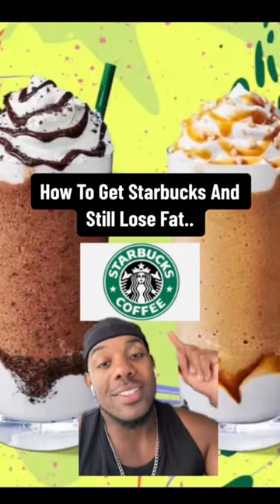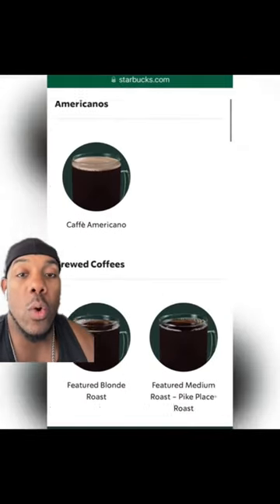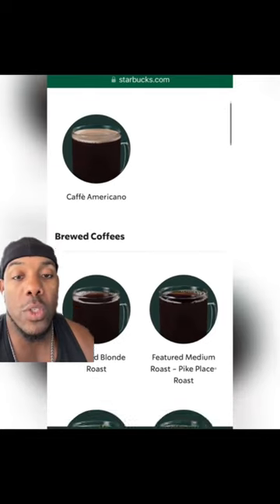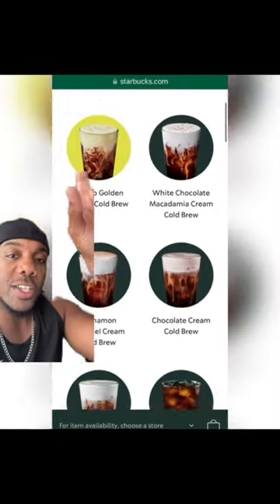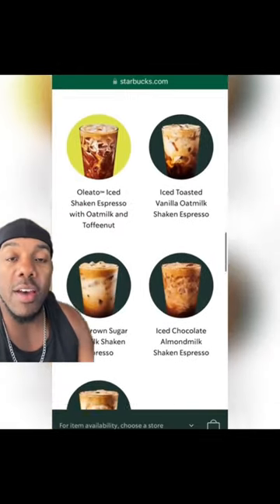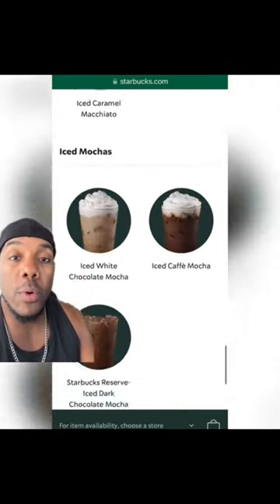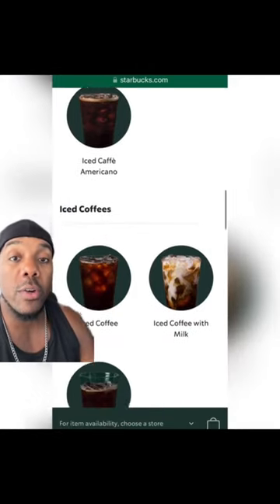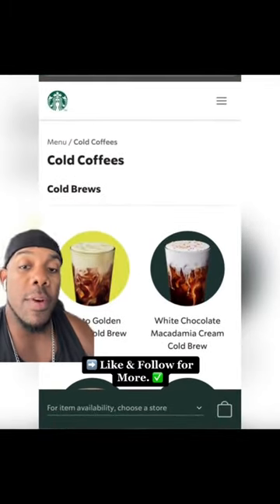Best coffee choices at Starbucks.